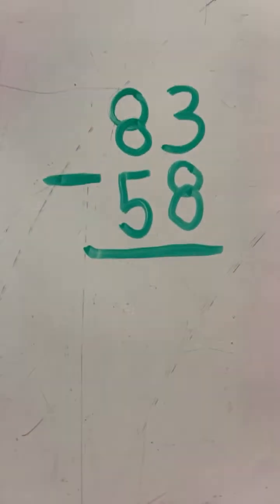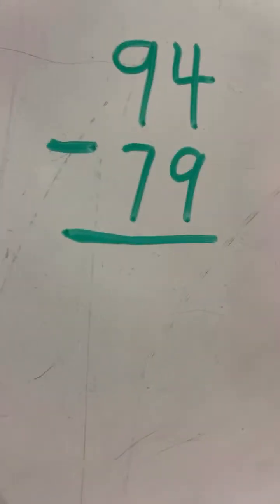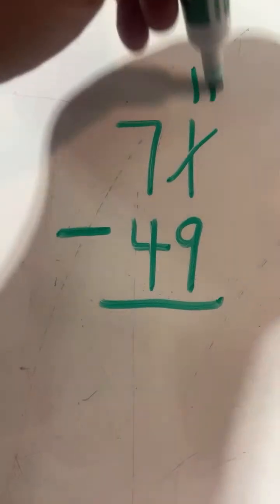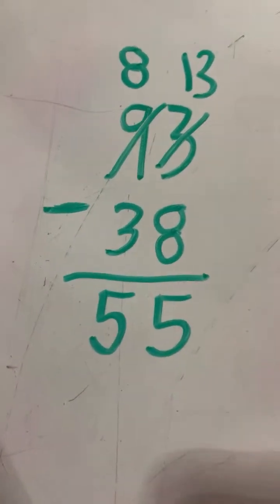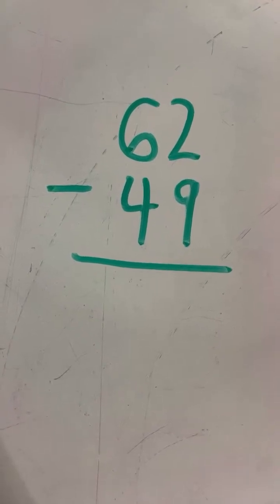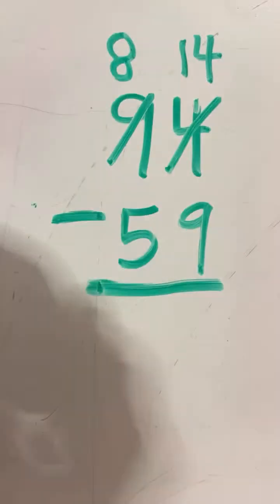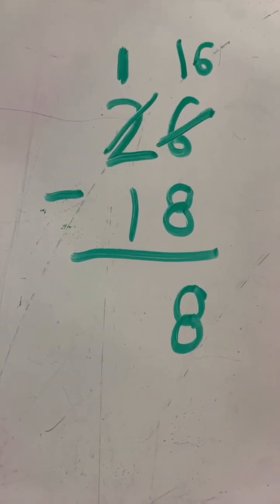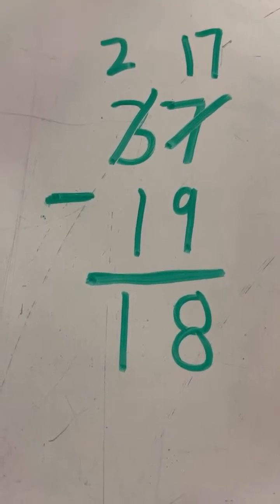2 Digit Subtraction Regrouping Review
Mr. Camilleri review how to solve 2 digit subtraction problems!